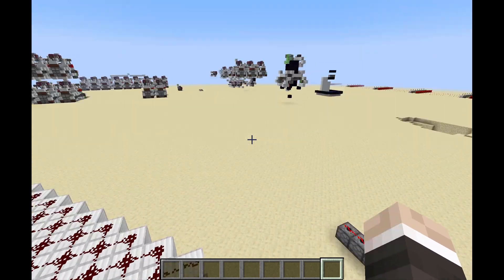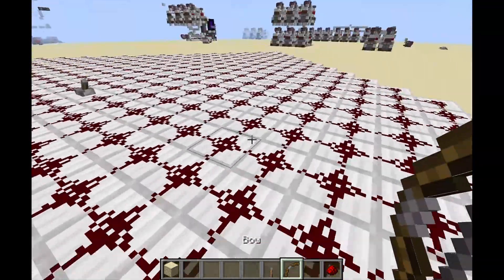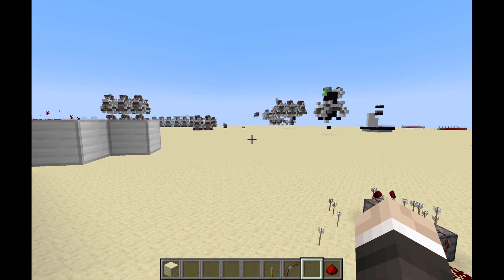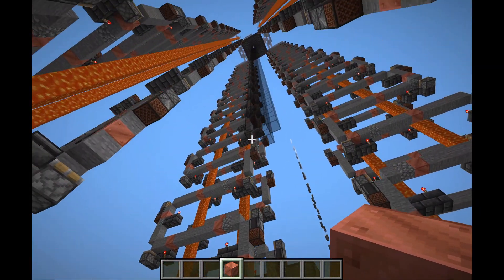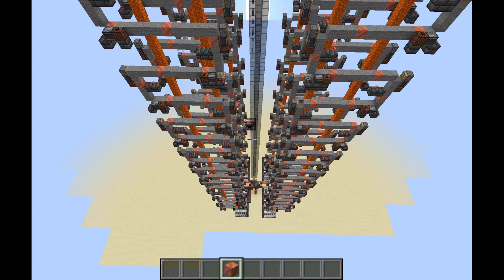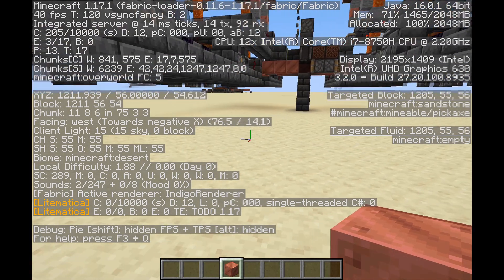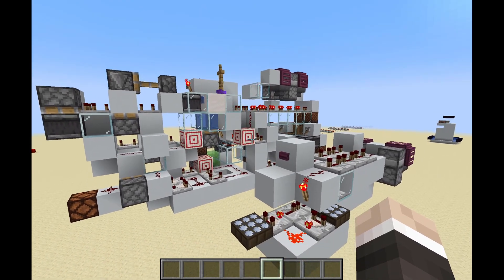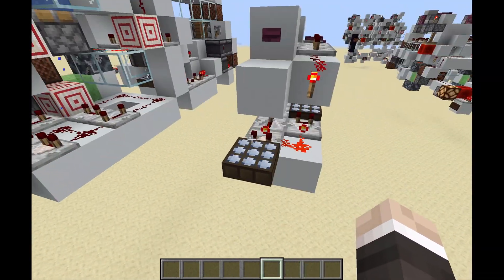3 Terrible Glitches than Need to be Fixed in Minecraft 1.18 and 1.19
Here are 3 really irritating glitches in Minecraft that need to be fixed, Including redstone dust lag, which you can use to literally freeze the game, as well as pistons being able to cause massive client lag over time that continues to impact your game even when the machine is off.

Lastly, an error in the code which breaks wireless redstone for single player. Fortunately, there's good news for wireless redstone. This issue can be fixed by not loading wireless redstone receivers with the player, or by installing a brand new mod created by @Momo in the Redstone Warpers discord!